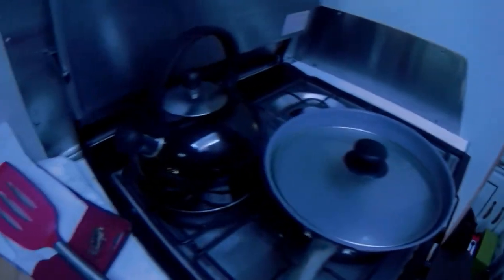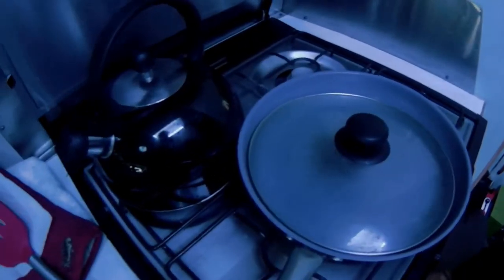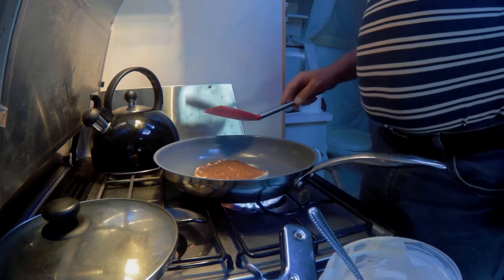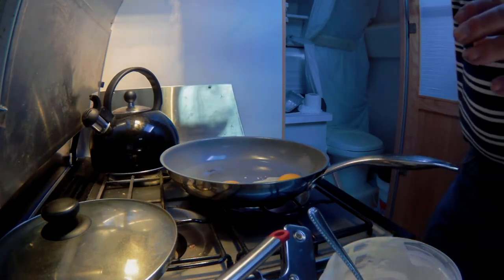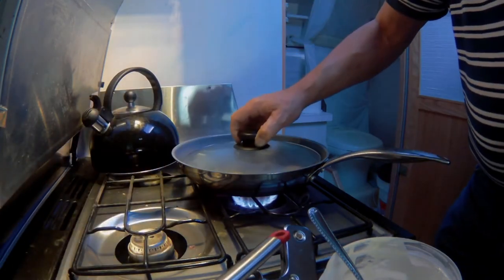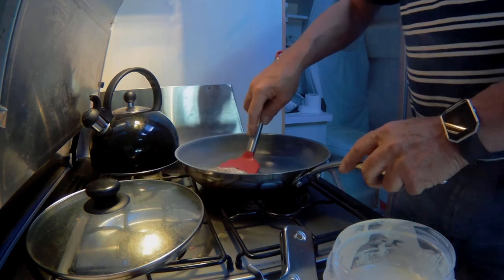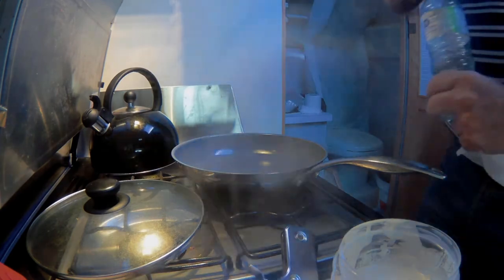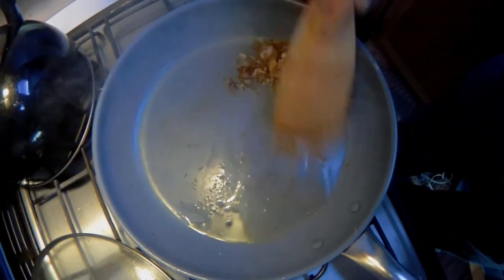I live at Walmart. Time to cook breakfast.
I seem to be living at Walmart all the time. Every place I go I am looking for a Walmart to stay at for the night. I guess I may as well cook breakfast for you. Please join me, grab a coffee and relax with a great video.

Please order a few of my kingtuthut 3 inch stickers from paypal

3-3271 #630 Dunmore Rd. S.E. Medicine Hat, Alta T1B-3R2